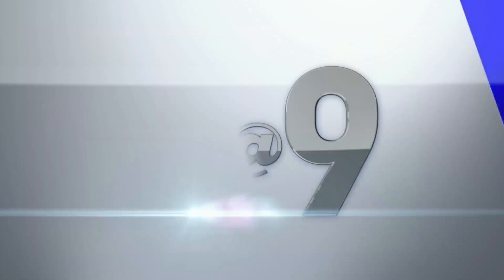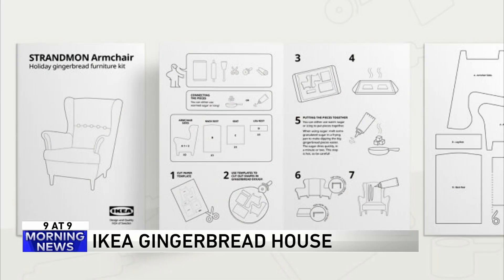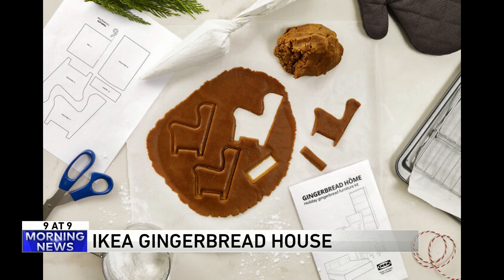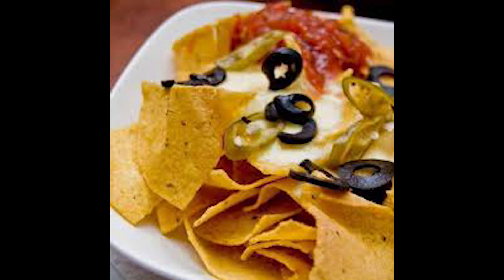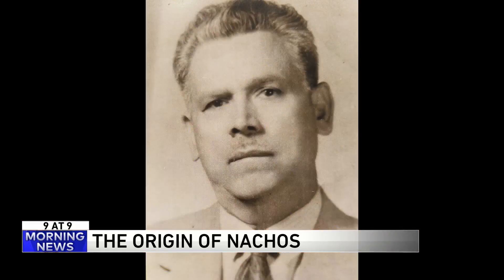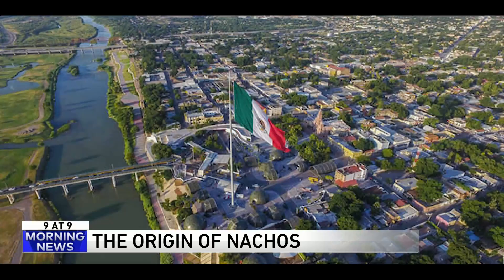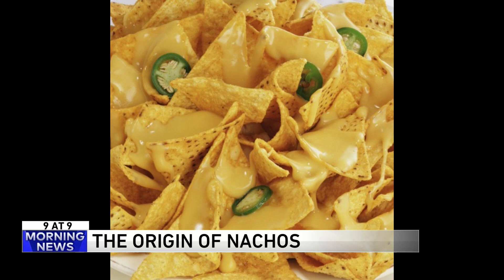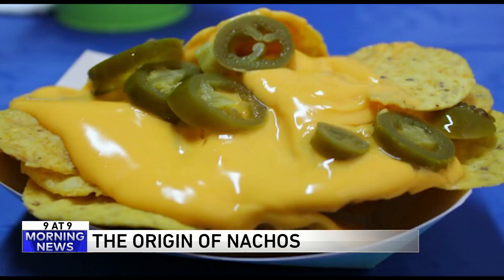Best of this morning’s 9 at 9: The origin of nachos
Join us every morning for the 9 @ 9.  It’s a countdown of the 9 most ridiculous stories we can possibly find each day.  We discuss, argue, laugh, and sometimes cry our way to the top story.